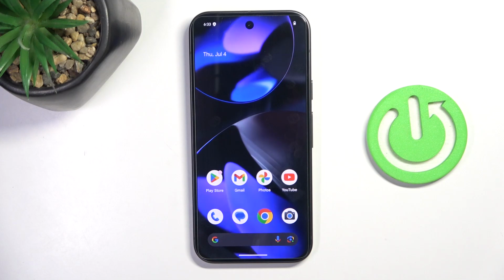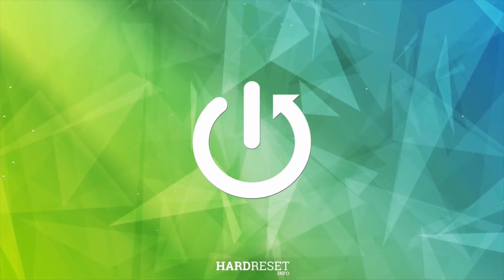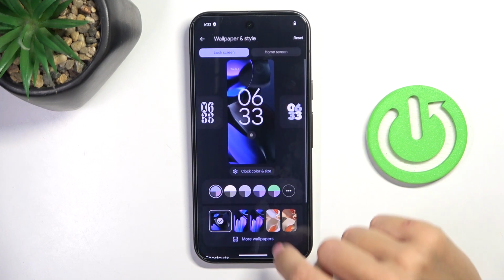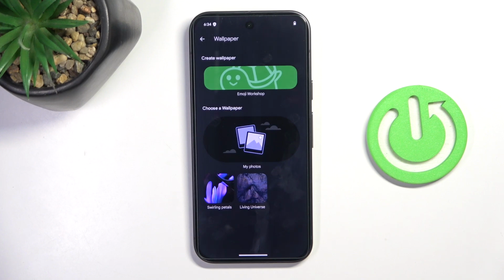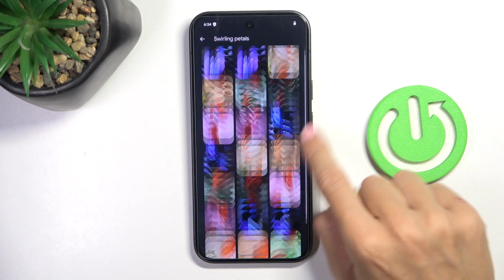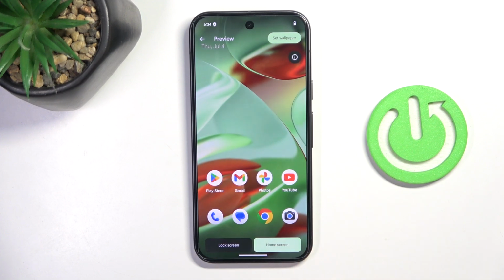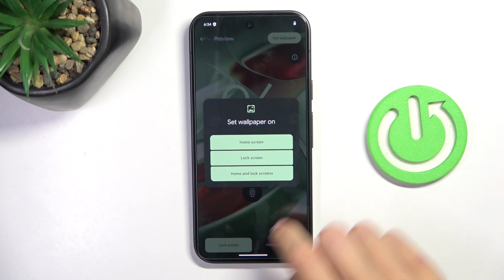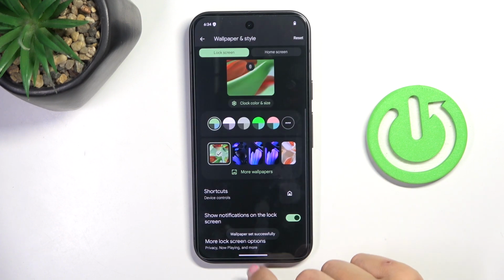Google Pixel 9: How to Change Wallpaper – Personalize Your Home Screen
Want to give your Google Pixel 9 a fresh look? This video shows you how to change the wallpaper on your device, whether you're looking to set a stunning photo, a dynamic image, or a sleek design. Customize your home screen and lock screen with ease!

How do I change the wallpaper on my Google Pixel 9?
Can I set different wallpapers for home and lock screens?
How do I choose the perfect wallpaper for my Pixel 9?